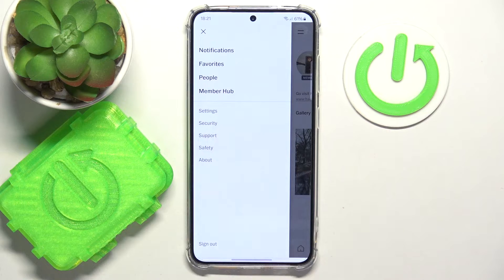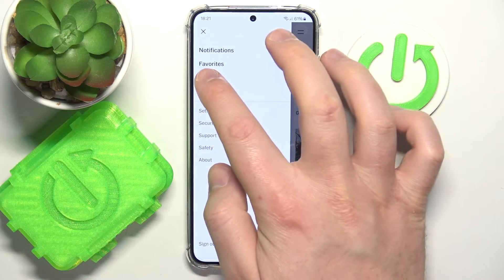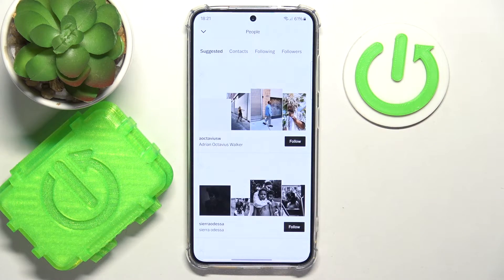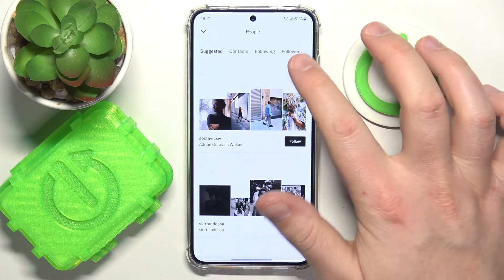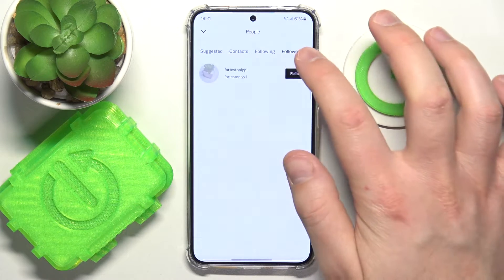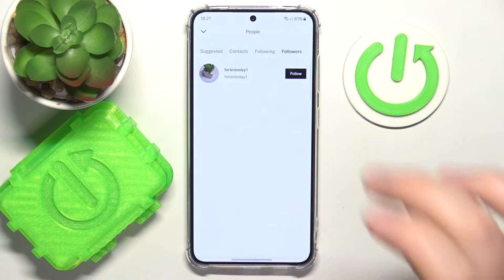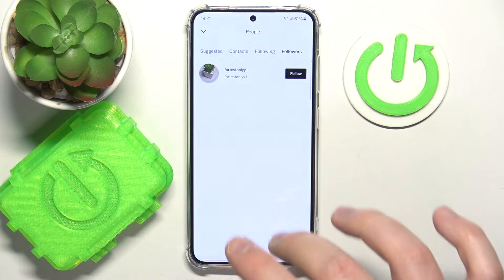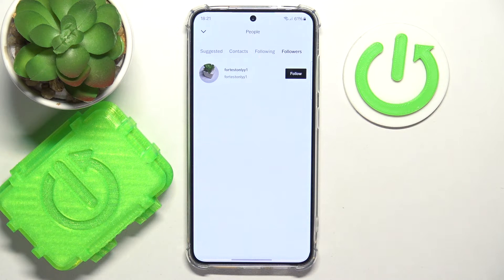How to See Your Followers in VSCO App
Learn how to find your followers list in the VSCO app with our quick tutorial. Stay informed and in control of your VSCO experience with our expert tips for finding your followers list.

How to check my followers in the VSCO App? How to find the list of my followers in the VSCO App? How to see the list of people who follow your profile in the VSCO App?